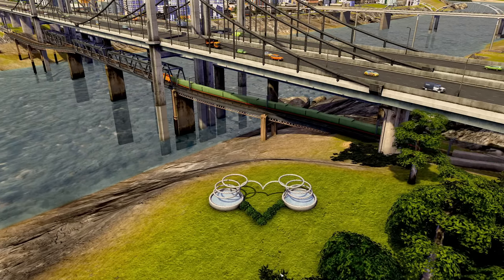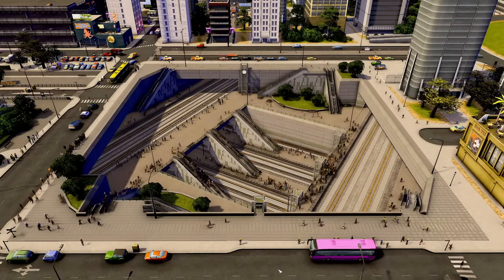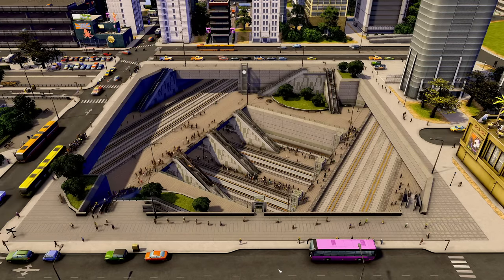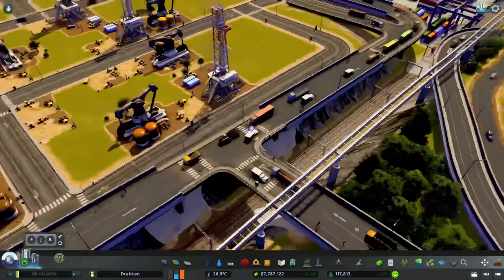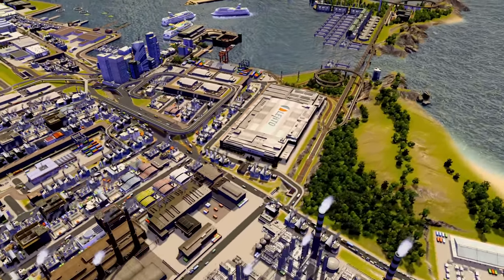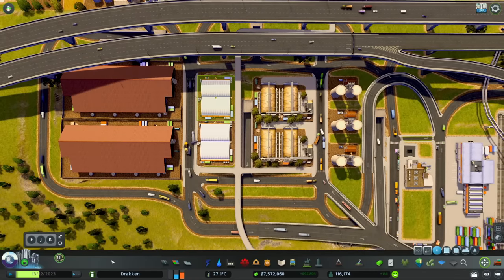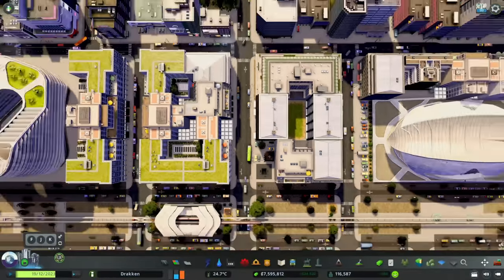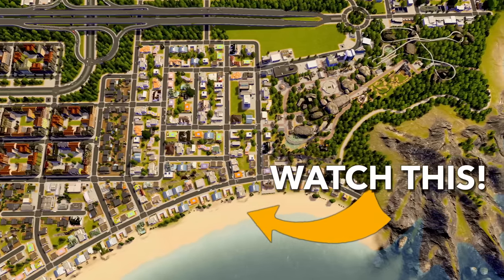The Secret of building BIG Cities without any problems in Cities Skylines | Gamechanger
There are so many myth out there regarding how to play Cities Skylines but some of them are just not quite right.

In this video i show you a deep insight into my let's play City of Drakken, it's purpose of busting these myth and offering solutions on gow to build big Cities in Cities Skylines without all the usual problems.
This video covers many topics around fixing traffic, industry, and a lot of thought and common sense on how to improove Cities in general.

Worried about Blackouts this winter in europe and need to keep the lights